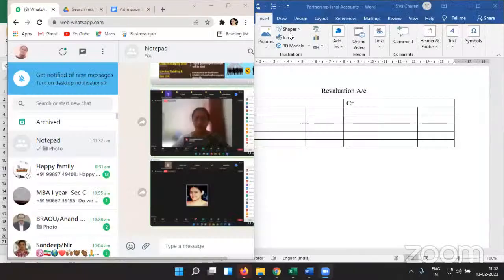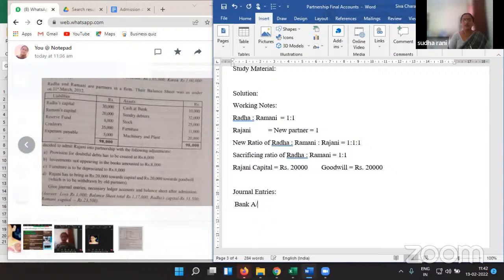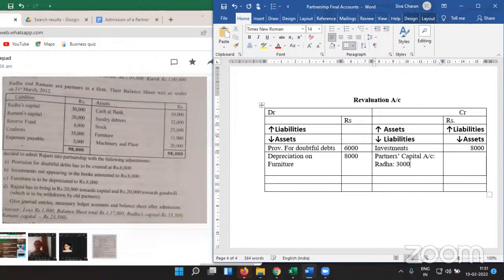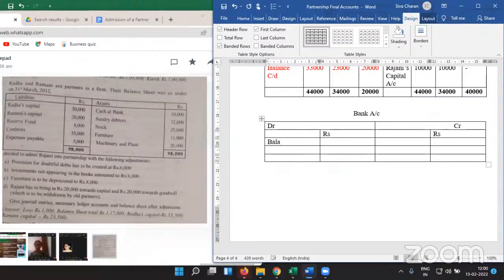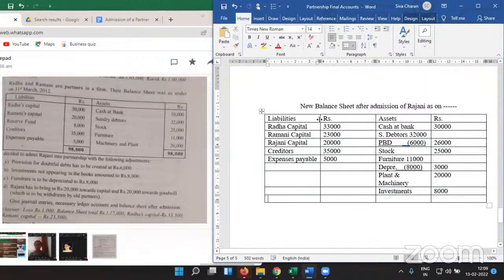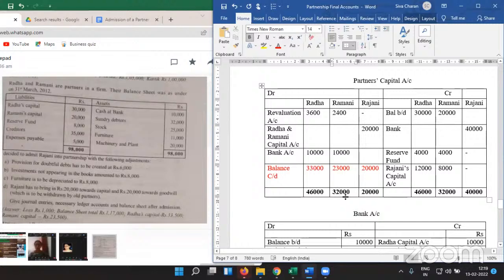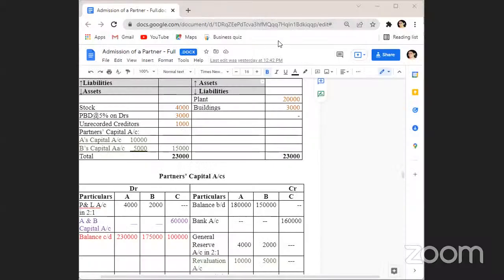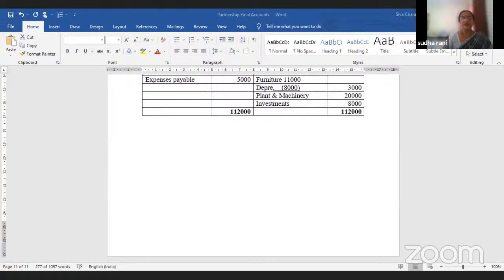UG 3rd Semester Commerce-11 (English Medium)